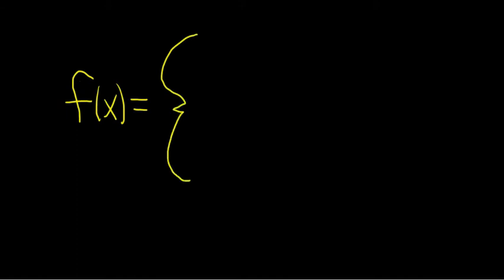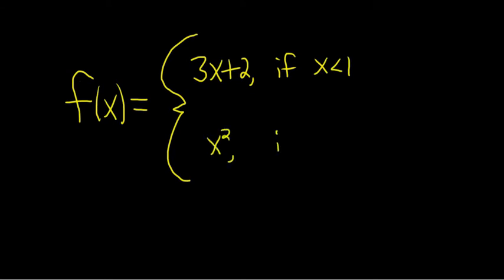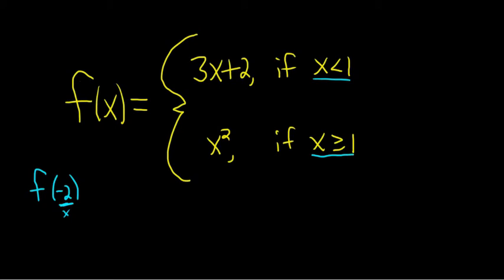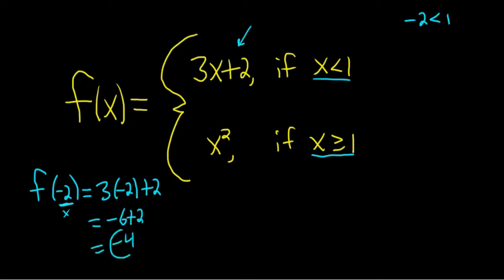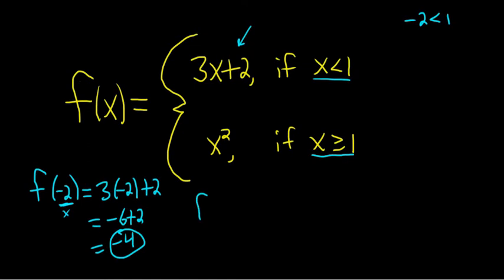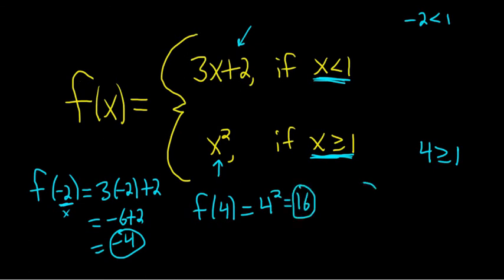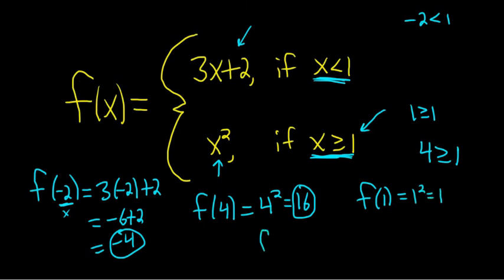How to Evaluate Piecewise Functions